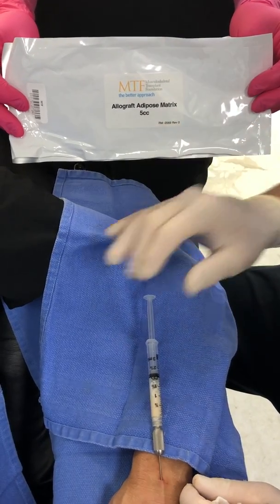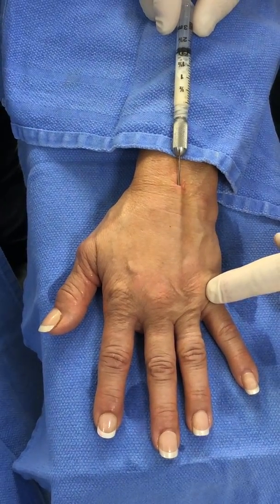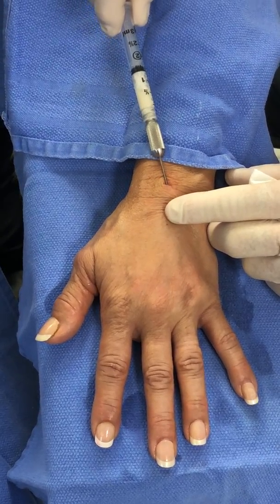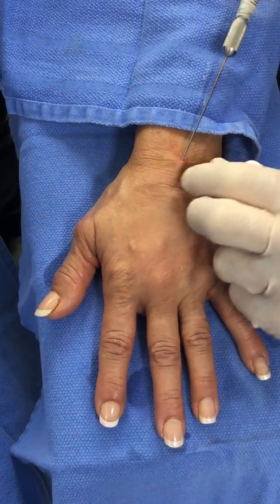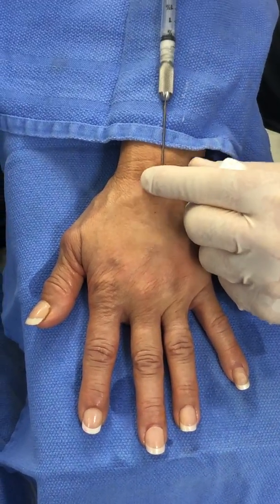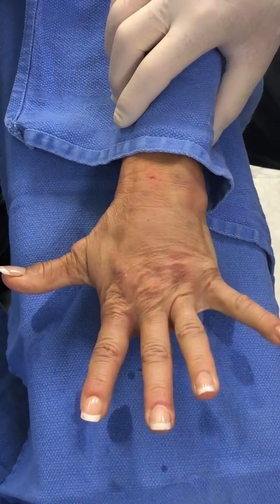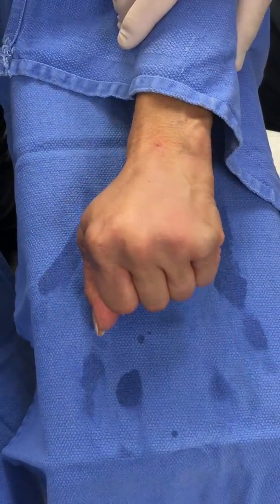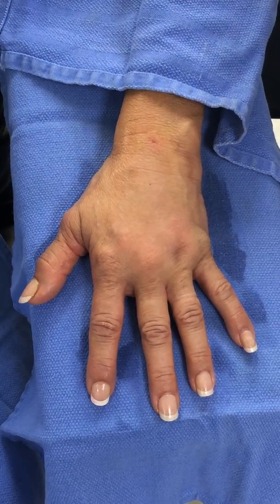Dorsal Hand Renuva Injection (Part 2/2)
Dr. Fernau from Pittsburgh, Pennsylvania continues to inject 5cc of Renuva using a 19-gage blunt cannula. He continues to inject Renuva into the patient's hands using a fanning technique, specifically, releasing tissue by the knuckle and the surrounding tendons.